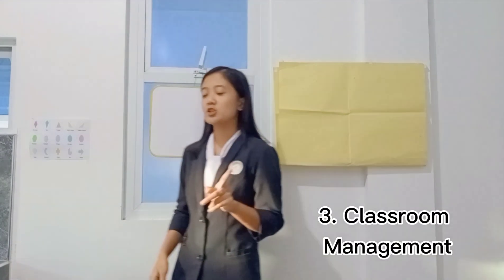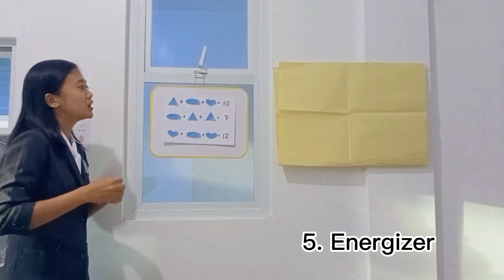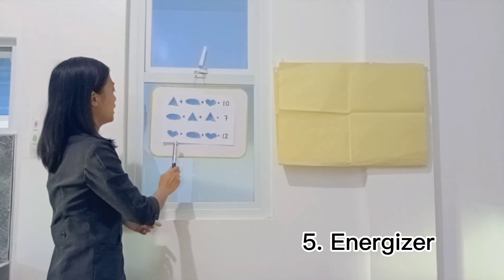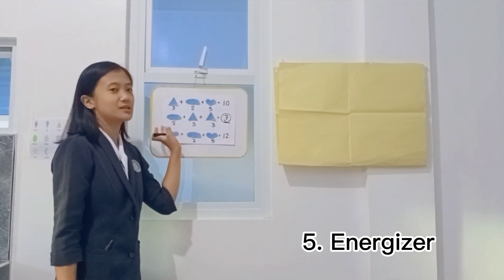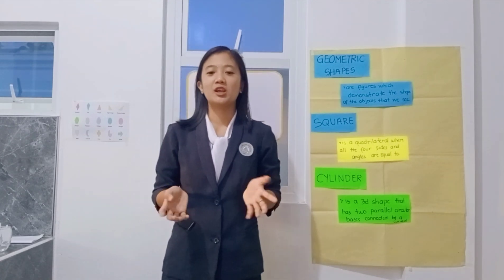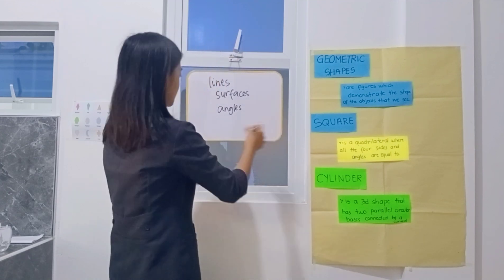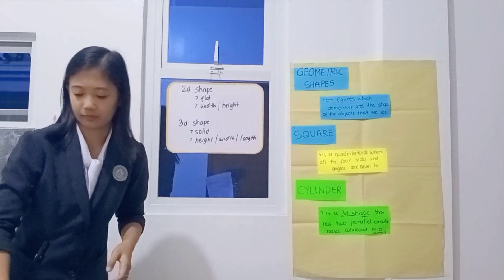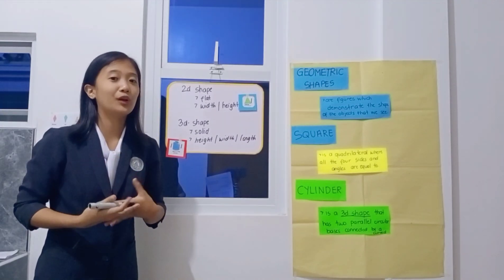Demonstration Teaching in Mathematics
Demonstrating the topic GEOMETRIC SHAPES in Teaching Mathematics